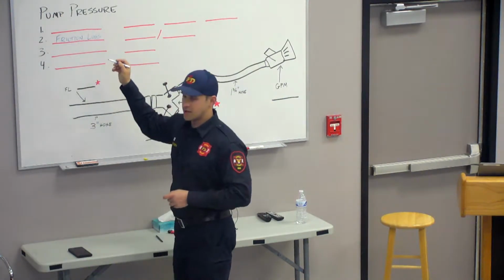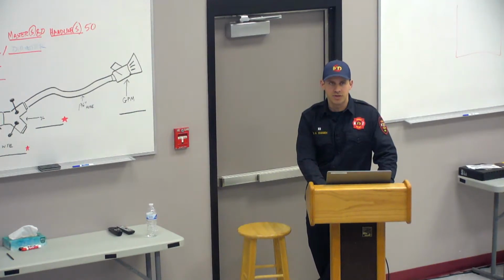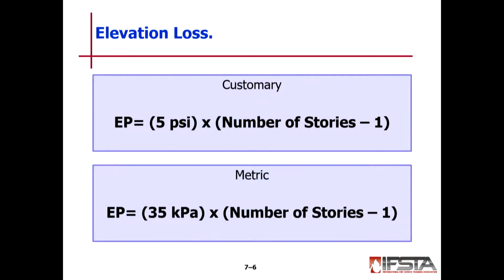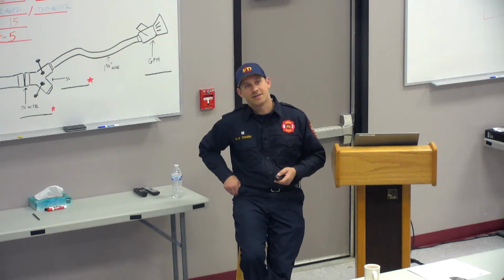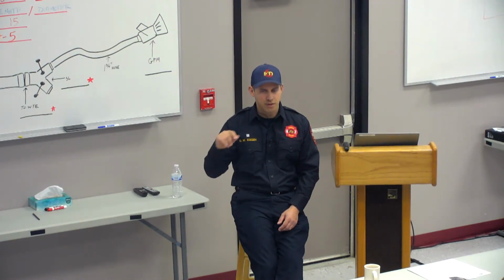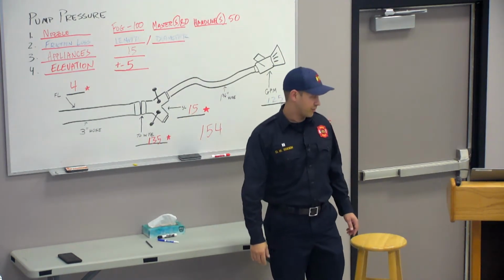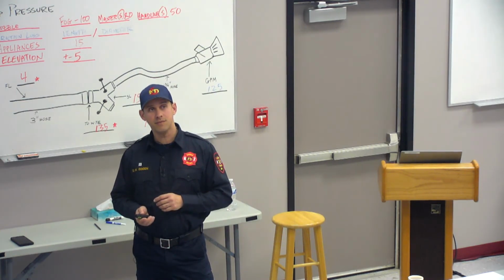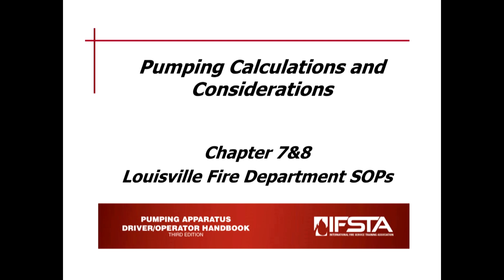Apparatus Operator 2022 - Pumping Calculations Chapter 7 & 8